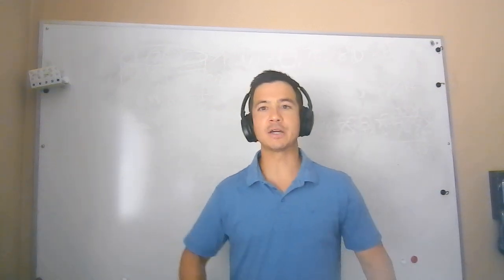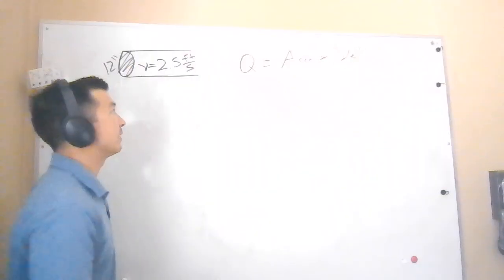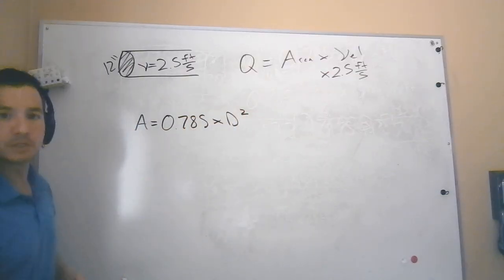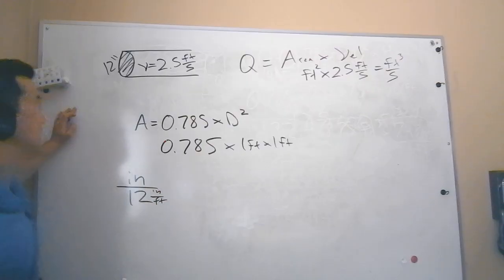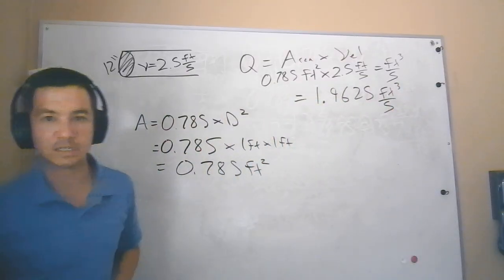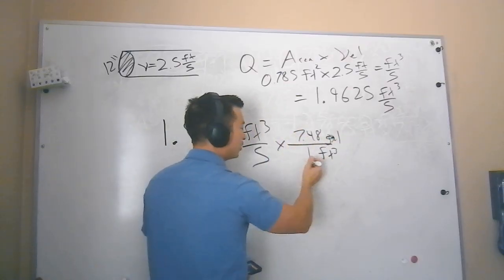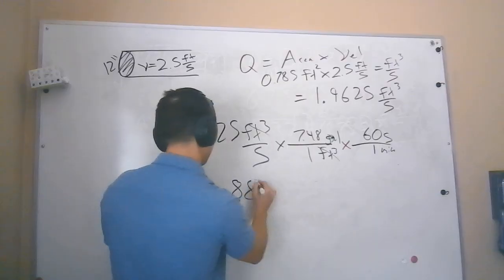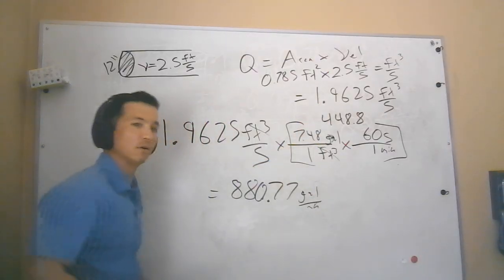Water Math: Calculating Flow Rate Q in gpm 2025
In this video we calculate the flow rate, Q, in cfs and gpm given a pipe size and velocity of water flowing through that pipe.